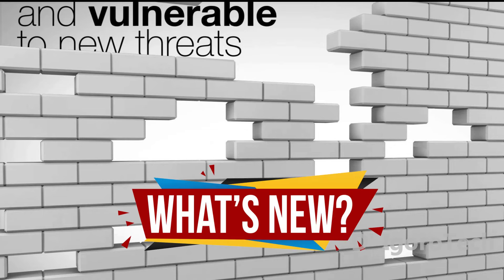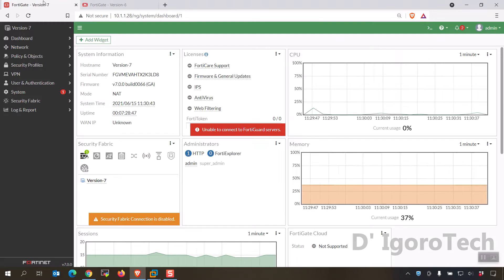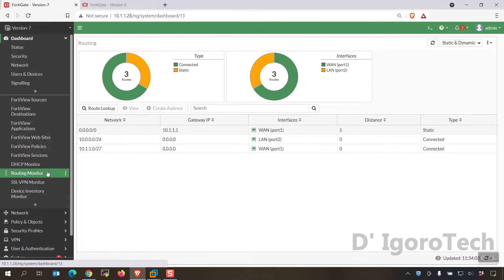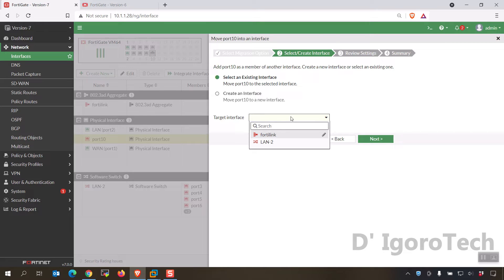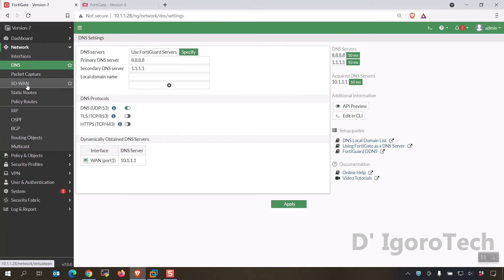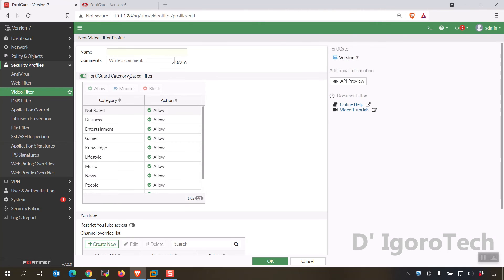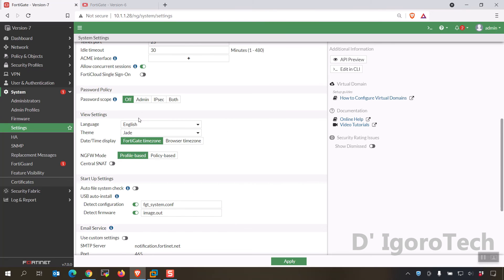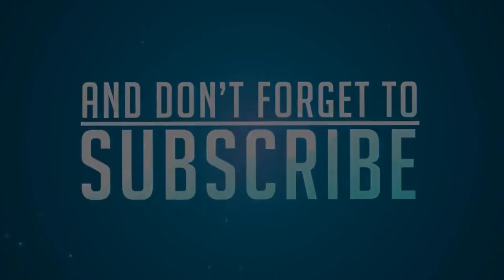What's NEW on FortiOS 7 - Things you MUST KNOW!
👉 In this video, we will have a quick review on the amazing new features of FortiOS 7.0. These are some of the new features that are quite interesting.

Overview
Fortios 7 Dashboard: 0:08
Fortios 7 monitor Feature: 0:27
Fortios 7 device Inventory: 0:50
Fortios 7 add dhcp monitor: 1:11
Fortios 7 add routing monitor: 1:20
Fortios 7 add ssl vpn montor: 1:23
Fortios 7 add device inventory: 1:26
Fortios 7 integrate Interface: 1:56
Fortios 7 API review: 2:48
Fortios 7 SD-WAN: 3:00
Fortios 7 Traffic Shaping: 3:17
Fortios 7 Video Filter: 3:34
Fortios 7 System Settings: 4:25